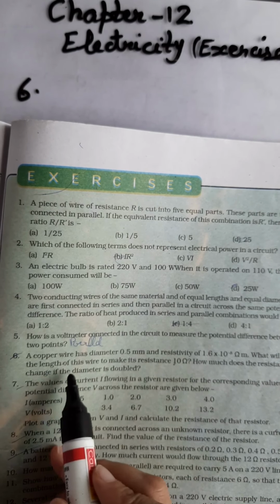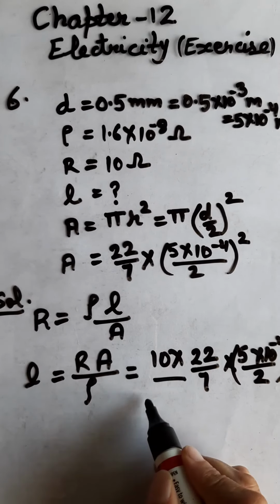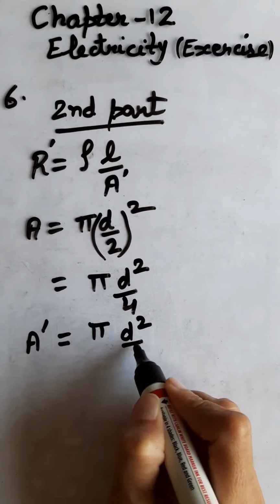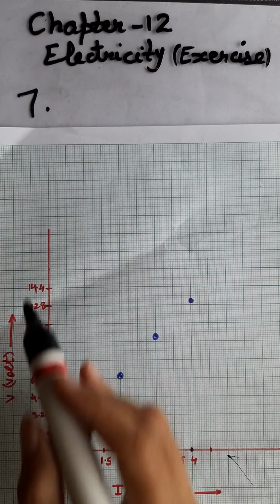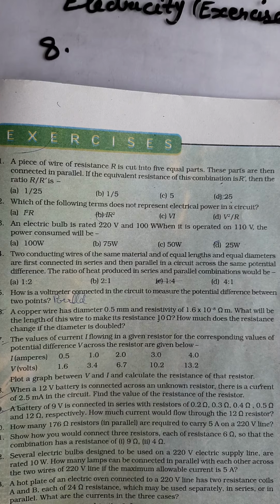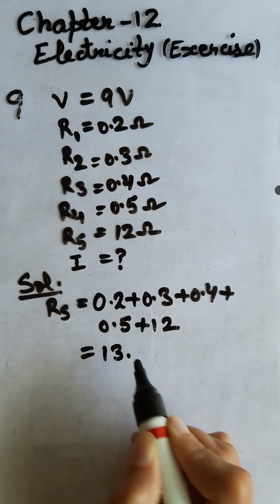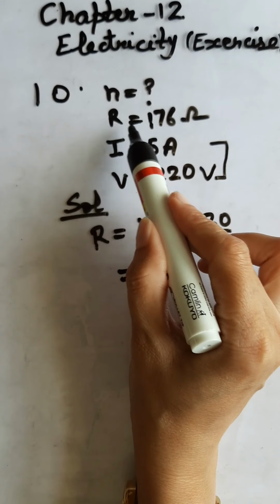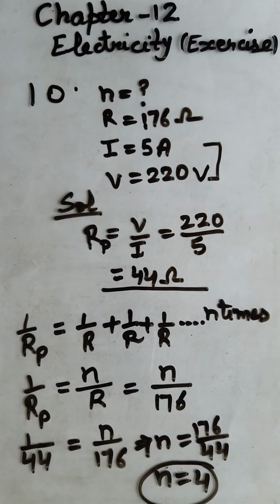Class 10th Chapter 12 NCERT Exercise Questions 6 to 10